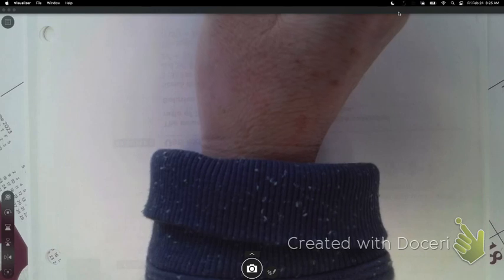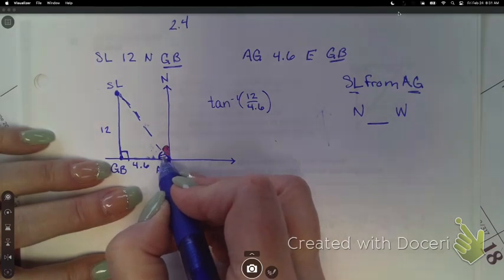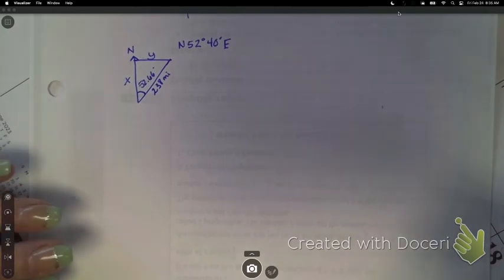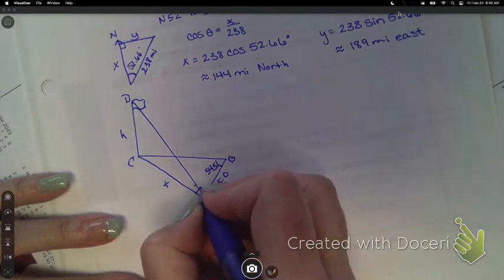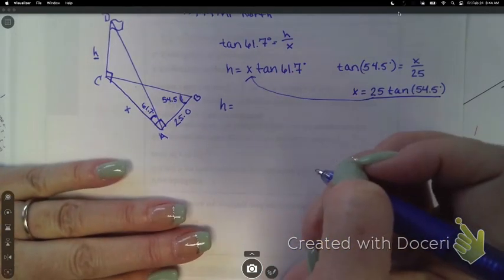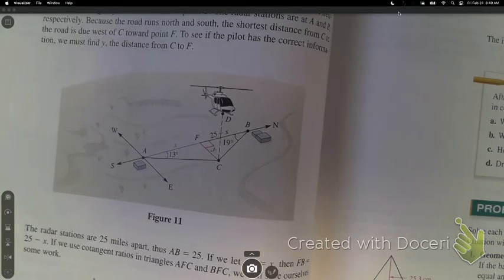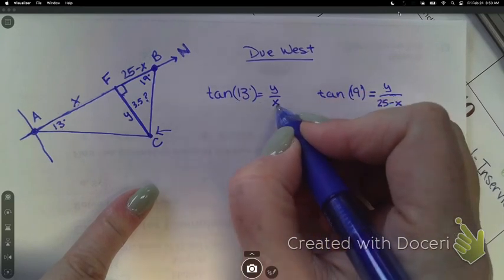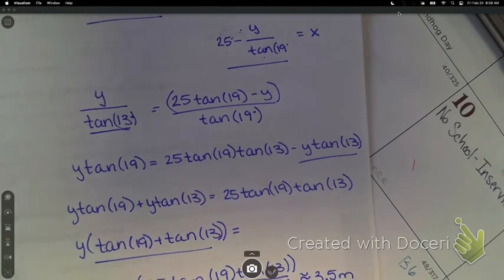A2A 5.2 (2/24/2023)